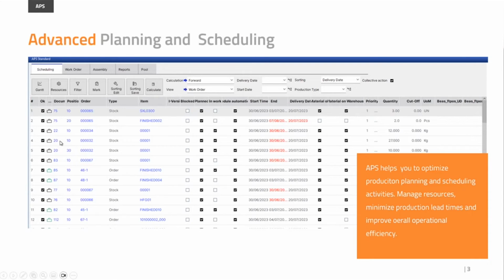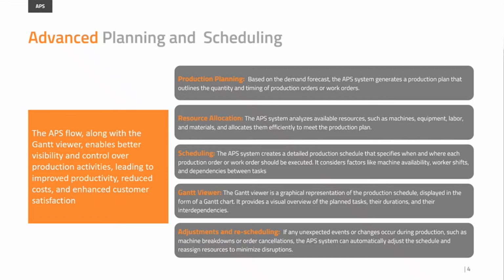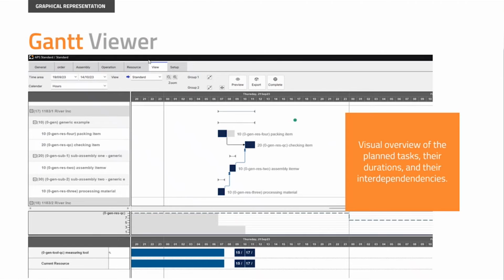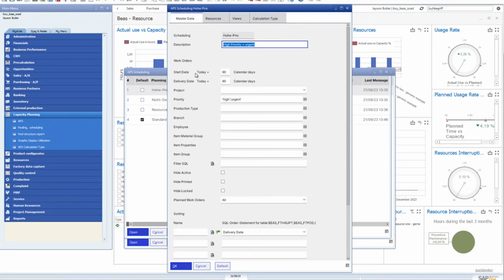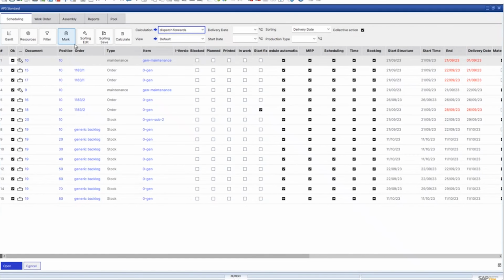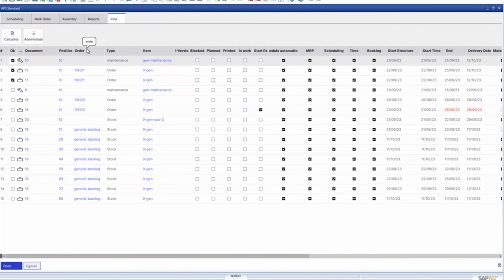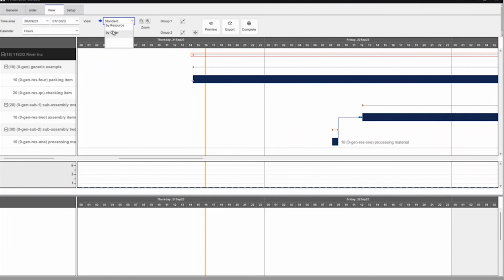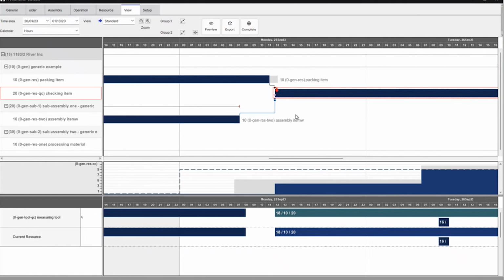APS Flow & Gantt View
In this webinar, we try and discover the power of Advanced Planning and Scheduling (APS) functionality within Beas Manufacturing. We take a look at how APS can help the end user in an operational, strategic, and tactical capacity. In conclusion, this webinar answers the question "Why must we use APS".